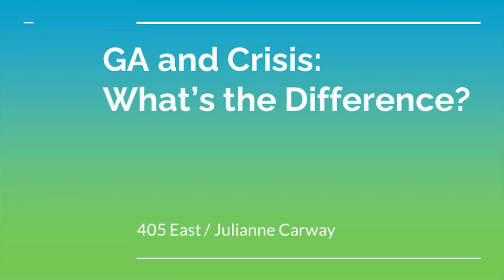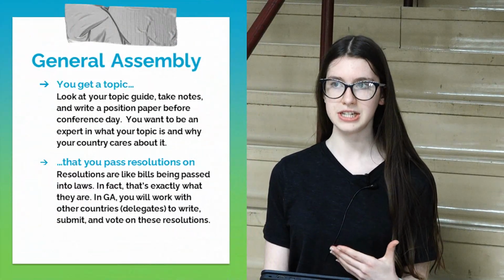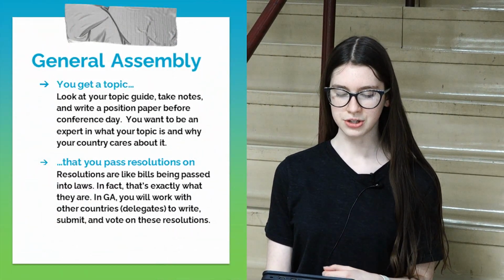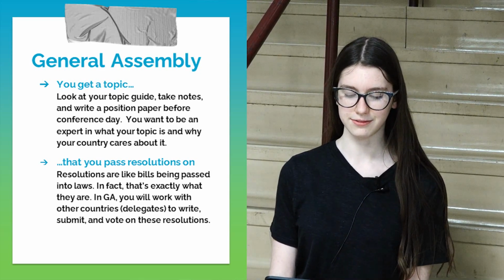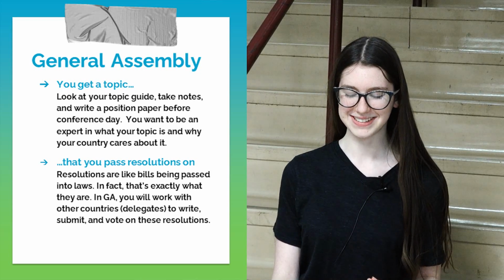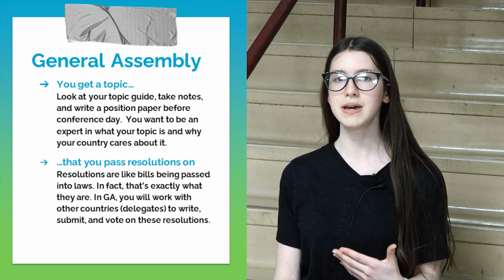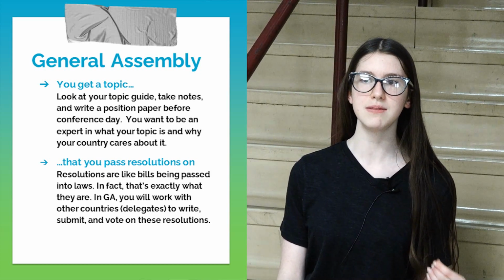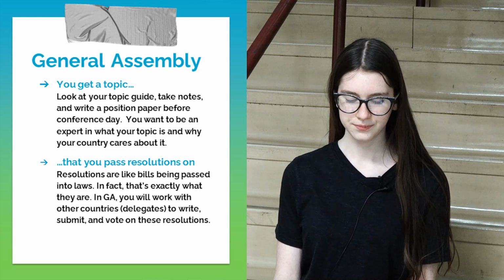What's the Difference Between GA and Crisis in Model UN?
One of the first things that new MUNers will ask is something along the lines of "What in the world does crisis mean?" or "What do I do in a general assembly?". Get a head start by learning the difference between the two in the fourth installment of MUN 101.